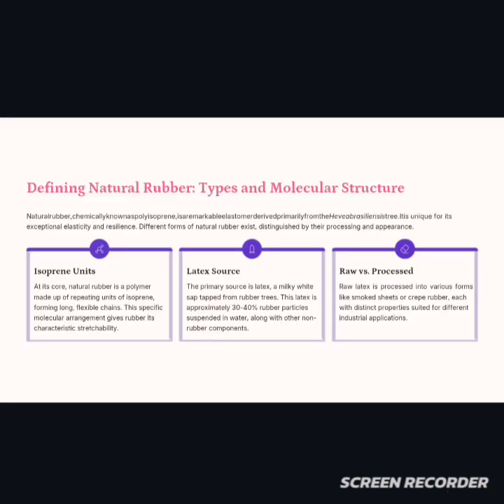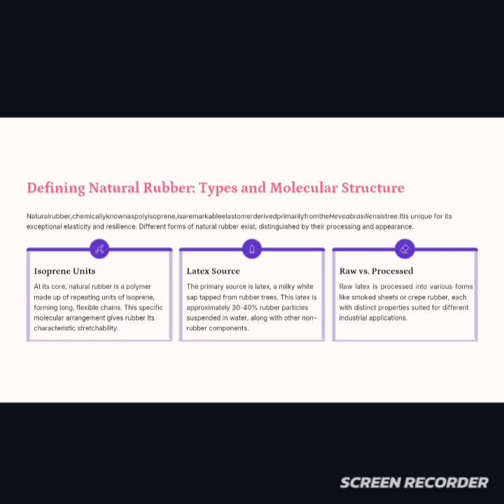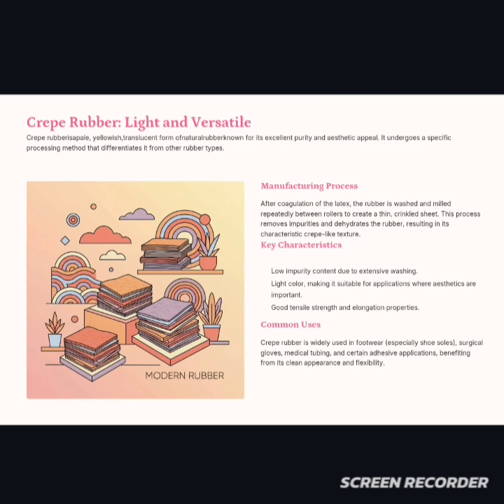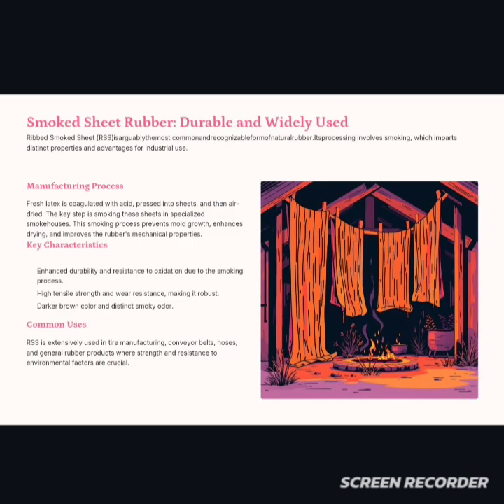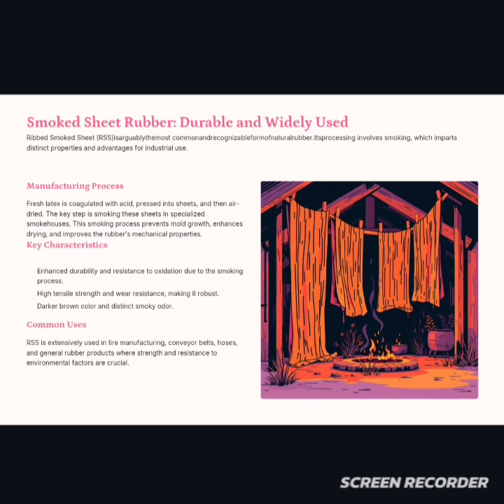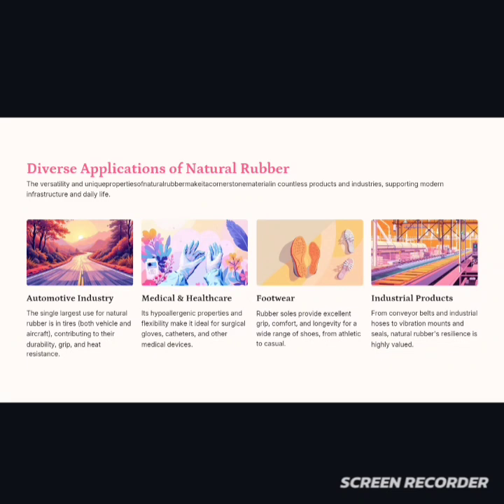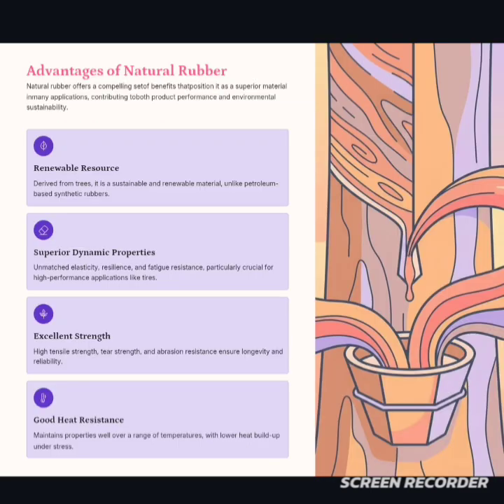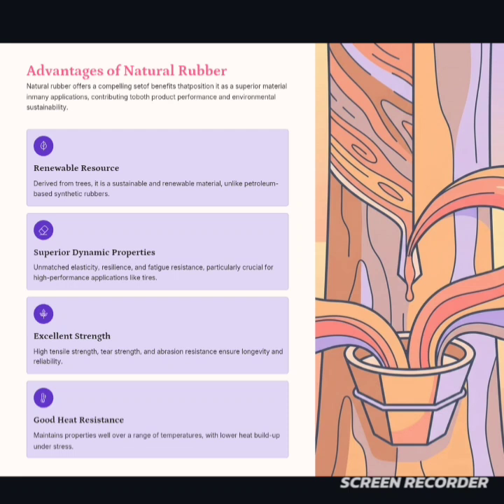Topic : Natural rubber